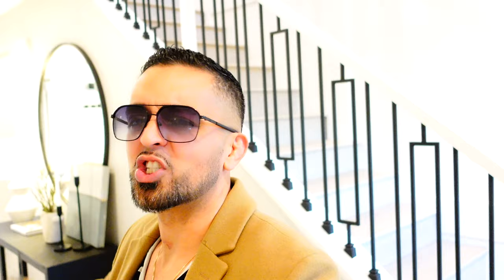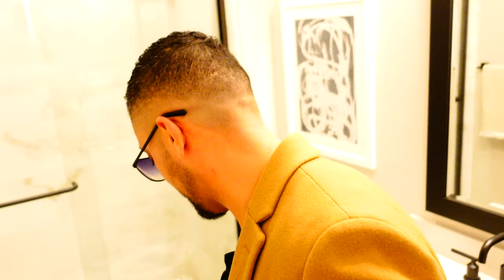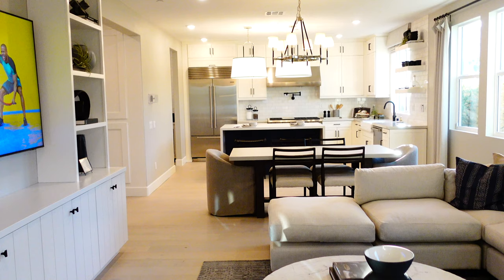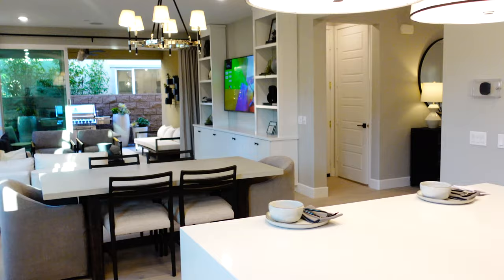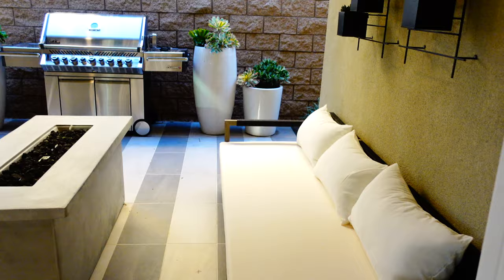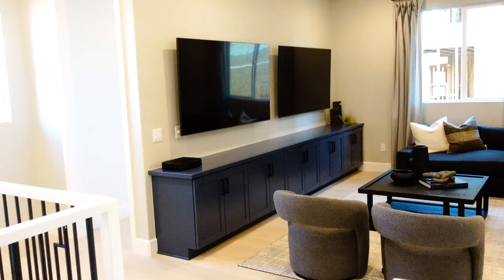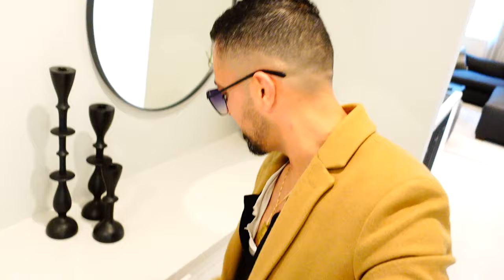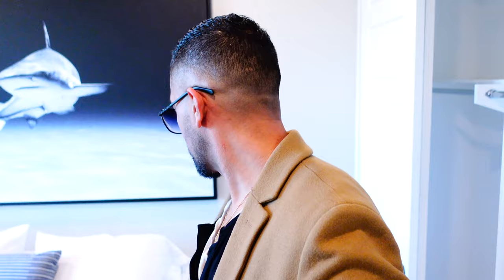MORTGAGE BROKER VLOG MILLION DOLLAR HOMES SAN PEDRO TOUR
Today we tour a bunch of properties in San Pedro CA. Built By KB homes these are great floor plans with some not so great design. For up to $40,000 cash back on your next home purchase submit info and for any down payment assistance programs or to try and lower your mortgage rate submit info

properties located

SkyView at Ponte Vista Built by KB Homes in San Pedro CA address is 27723 Rosewood Lane San Pedro CA, 90732

WestPort at Ponte Vista Built by KB Homes in San Pedro CA address is 27605 Skylily Way San Pedro CA 90723

WE'RE TOURING MODEL HOME 2542 IN THIS VIDEO

Omar Ayub
Broker/CEO
CBRE 01939063
Individual NMLS 1486181

For up to 50% commission rebate on your next home purchase or get only 2.5% listing fee on selling your home.

For pre approval, refinance or any other commercial or residential lending questions

Support our charity Panda kids MMA so we can help less fortunate kids through MMA.

gf.me/u/zhbibi

My favorite sites for trading stocks.

Use code to get up to 5 free stocks on me.

Webull

Robin hood get up to 5 free stocks on me.